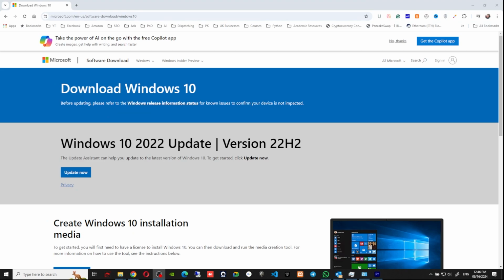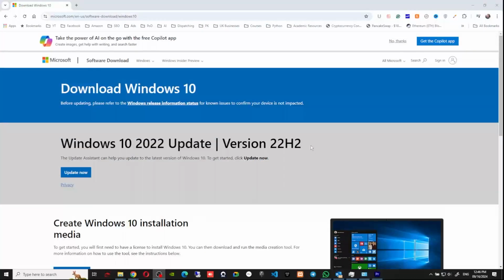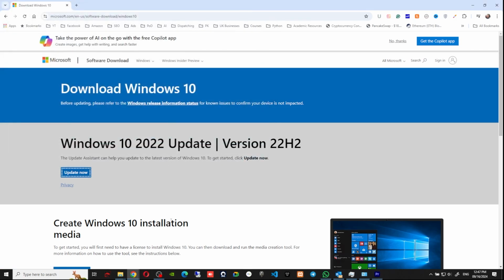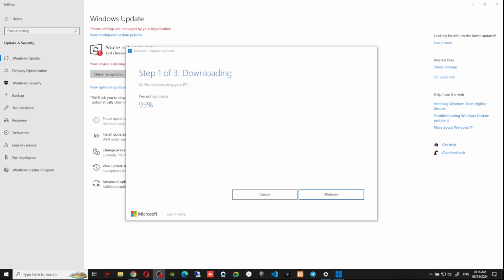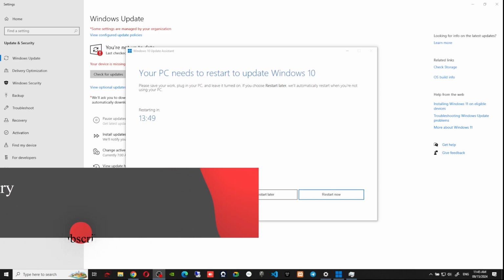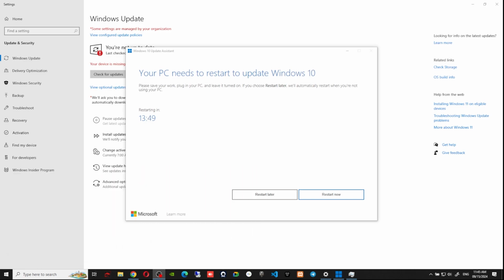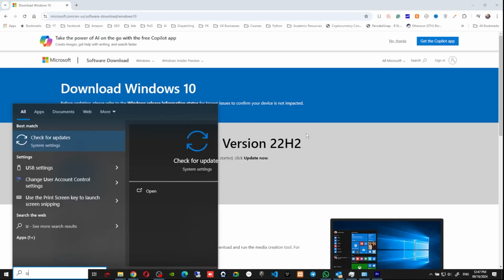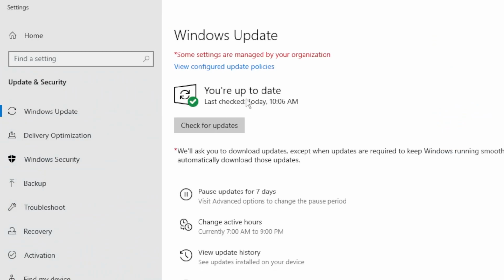Your device is missing important security and quality fixes | Fix Windows 10 Update Errors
Hi,
In this video, I'll show you how to fix Windows 10 Update Error, specifically the error "Your device is missing important security and quality fixes".
If you've tried other ways of fixing Windows update errors and have not succeeded, this tip can help you fix Windows 10 Update errors easily and quickly.
I hope this video will help you solve Windows Update problems.
If you've any questions, please ask in the comments section.